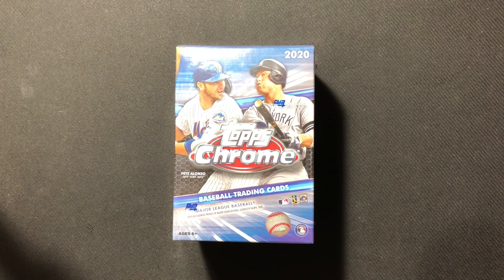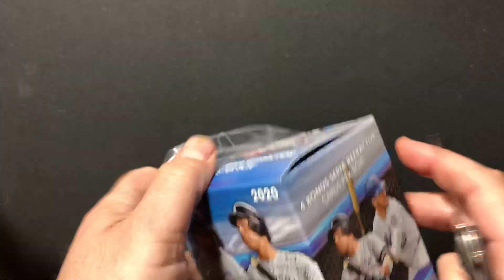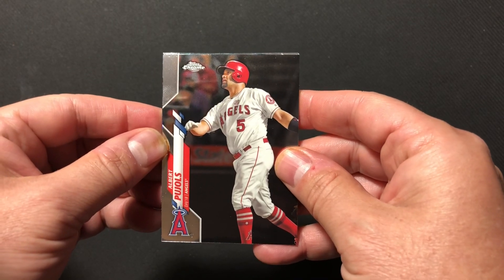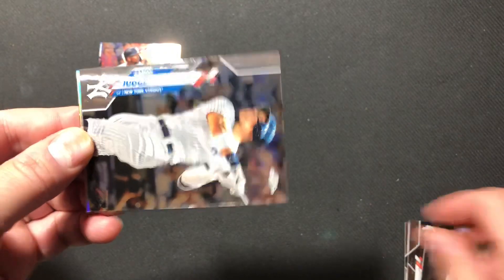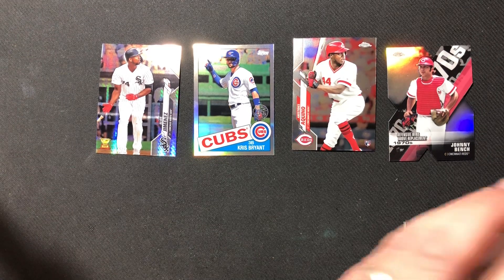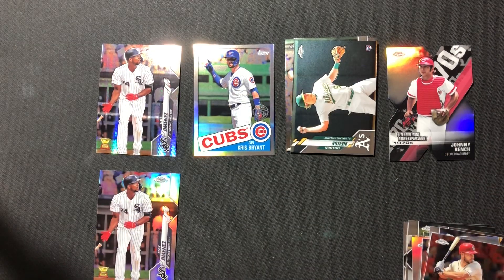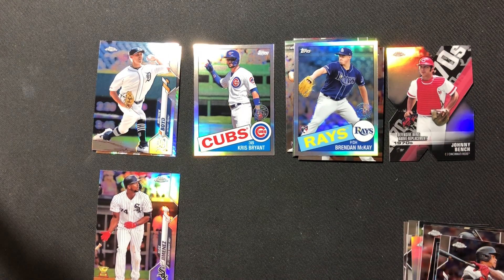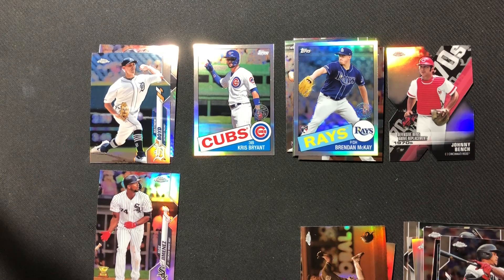2020 Topps Chrome Blaster Box 😀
We were able to get our hands on the tough to find 2020 Topps Chrome Blaster Box. see what we found!